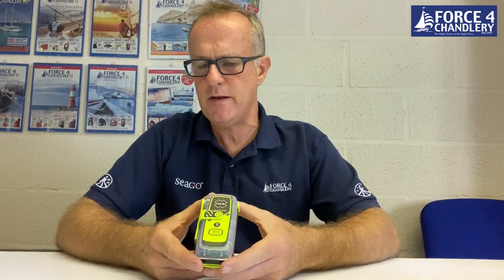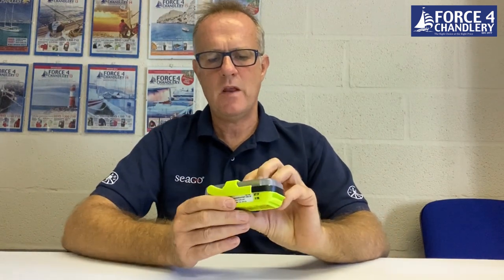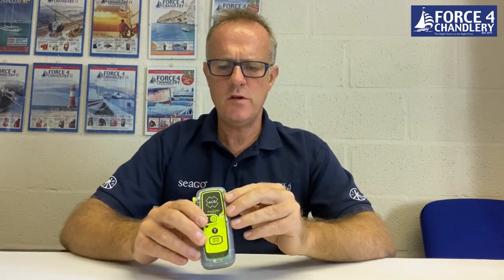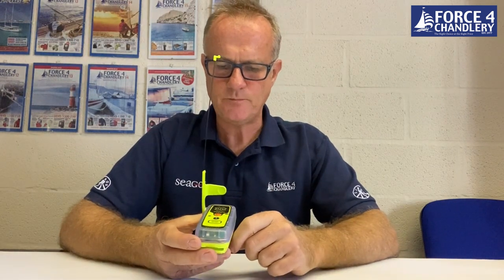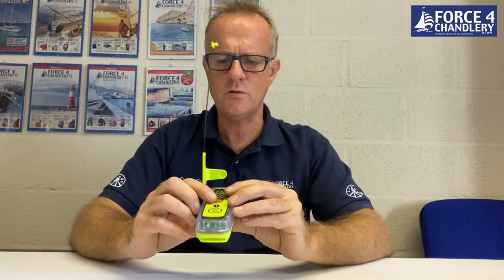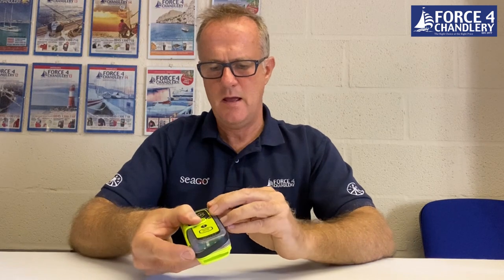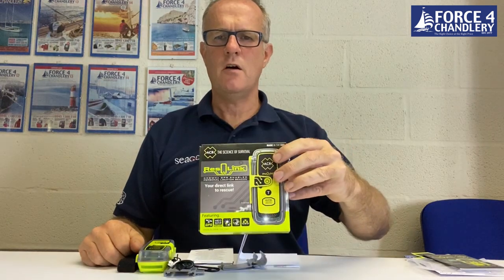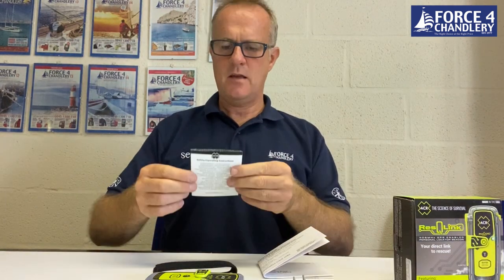ACR ResQLink 400 PLB - Everything you need to know about this buoyant Personal Locator Beacon.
📌Click here to go directly to the product

Everything you need to know about ACR ResQLink 400 PLB - 3rd in a playlist of 5 videos setting out the features and benefits of PLBs for use on the water focusing on PLBs from ACR and Ocean Signal.

📌Click here to go directly to the products